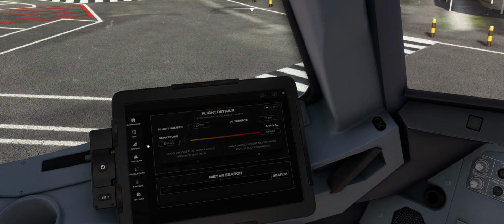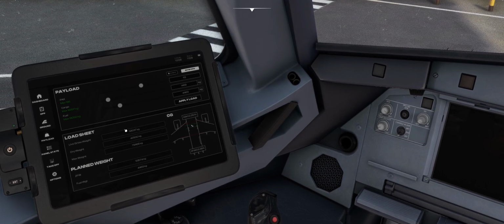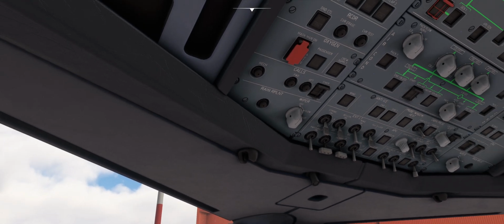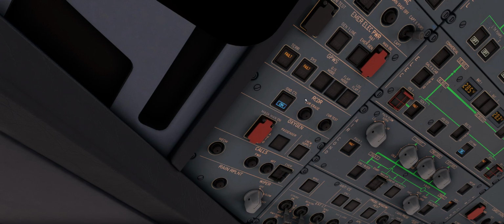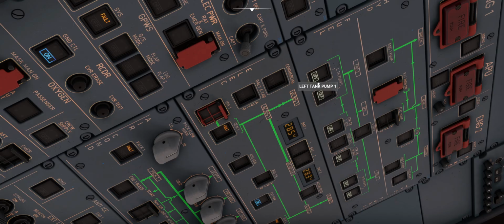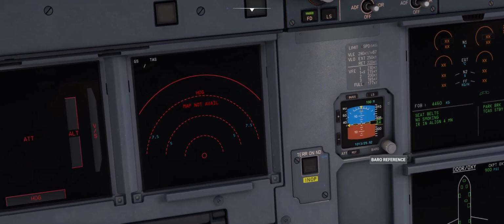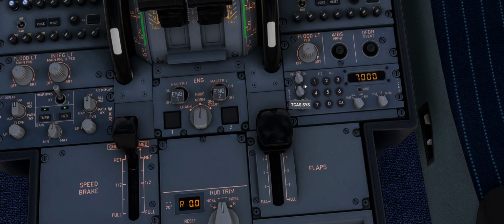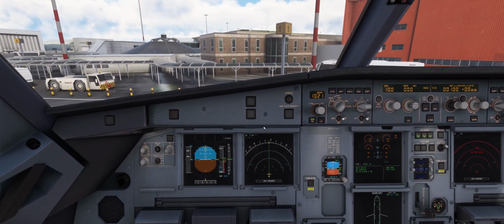IniBuilds A320neo | Tutorials Made Simple | Cold and Dark | Power up - Part 1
Simbrief flight plan if you wish to follow and download so you can send to your EFB: